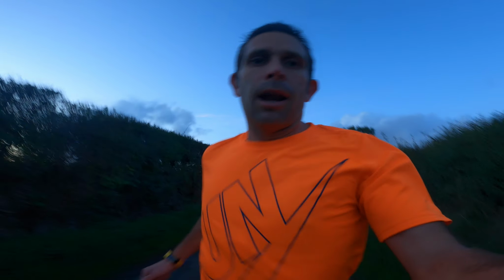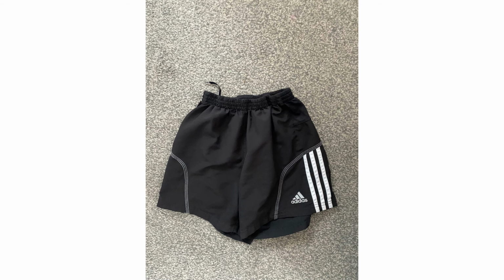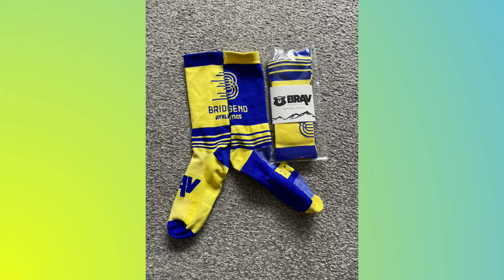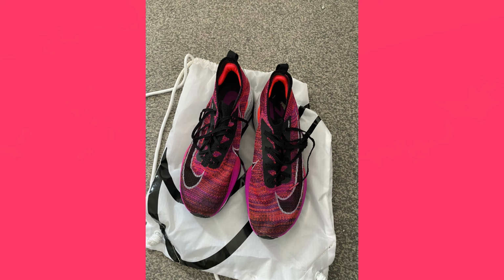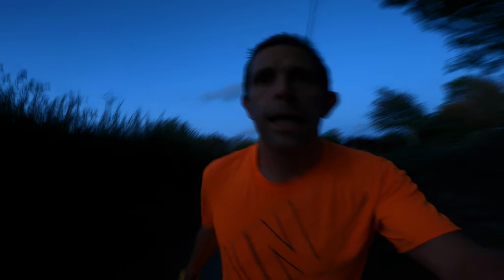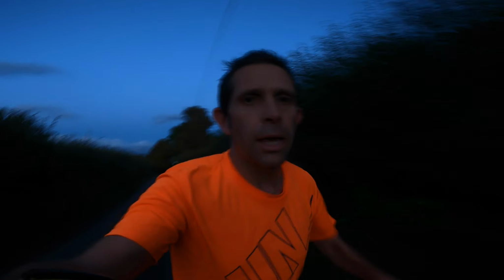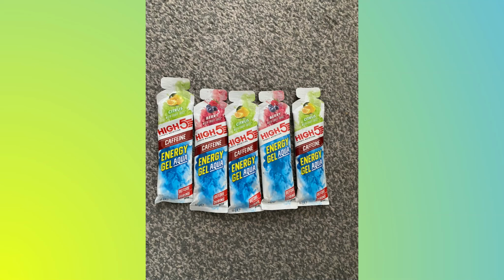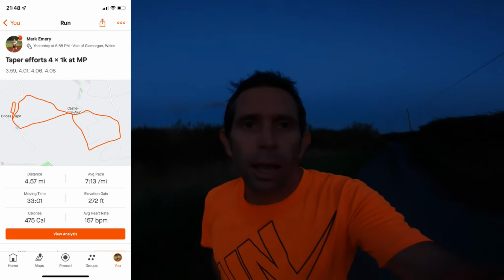Taper Week & Kit Check Abingdon Marathon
Taper week runs and what I will be wearing for Abingdon Marathon